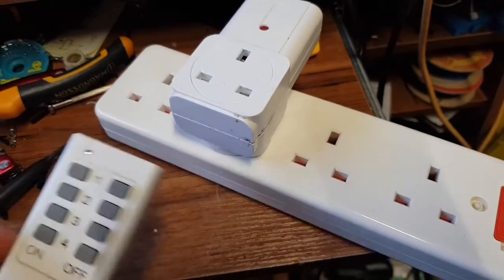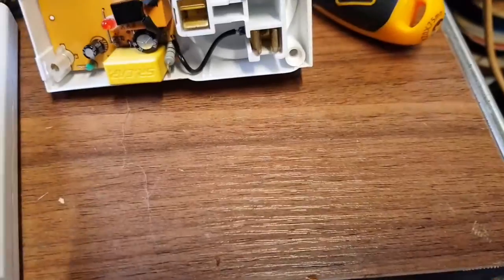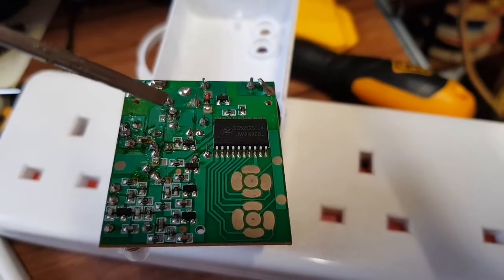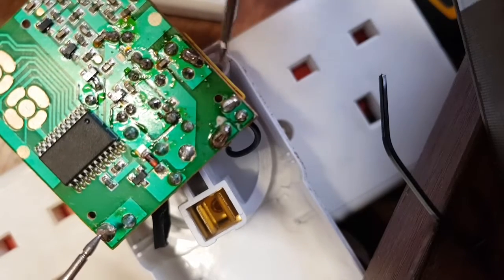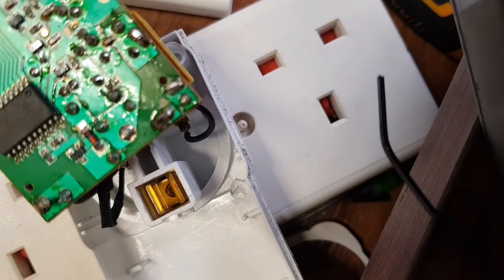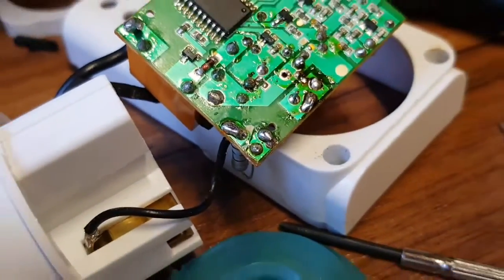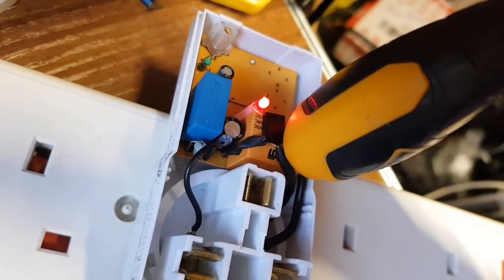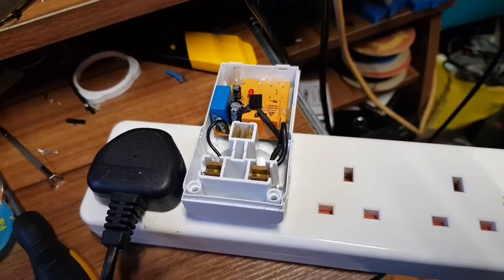remote control plug repair.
and my flying channel "rather be flying"